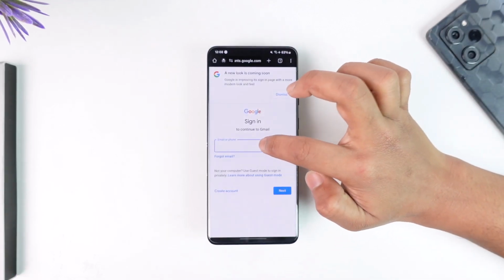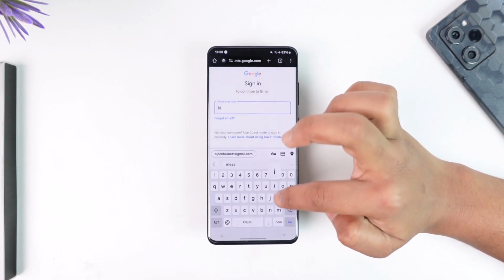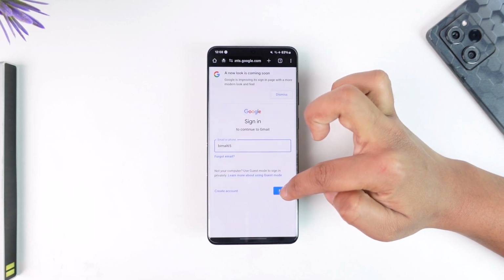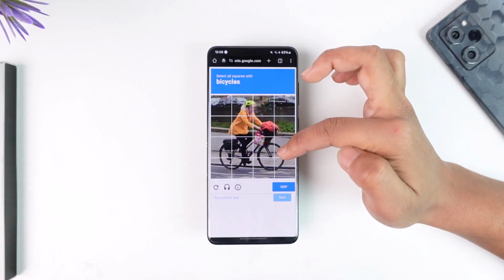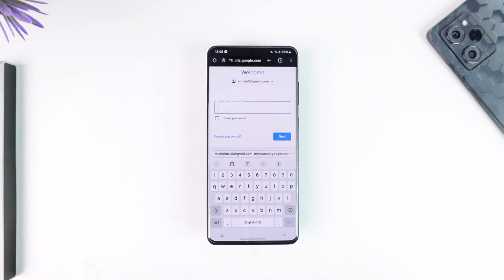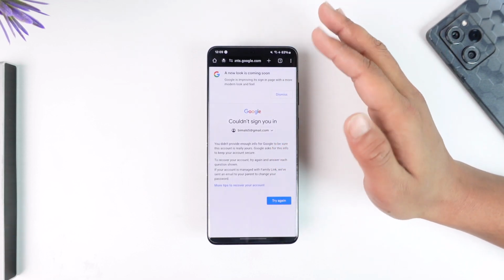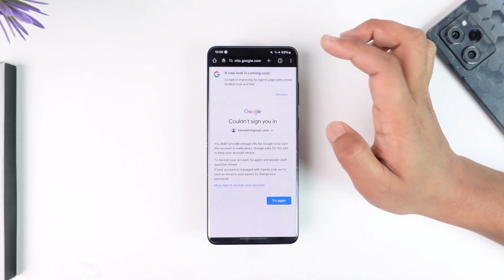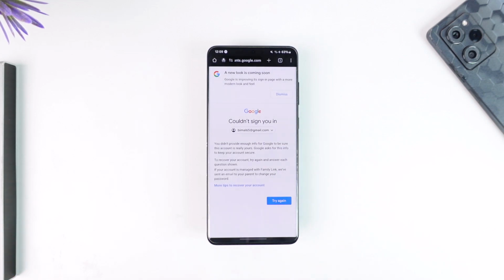How to Sign In Gmail Without Phone Verification !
This video guides you through an easy step-by-step process to sign in to Gmail without verification. So make sure to watch this video till the end.

~ Chapters:
0:00 Introduction
0:12 Sign In Without Phone Verification
1:12 Conclusion